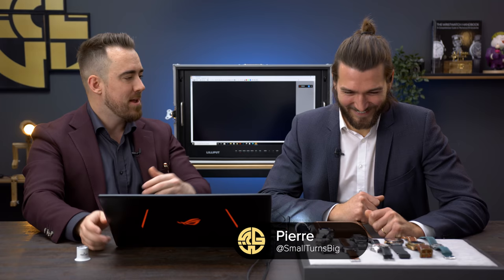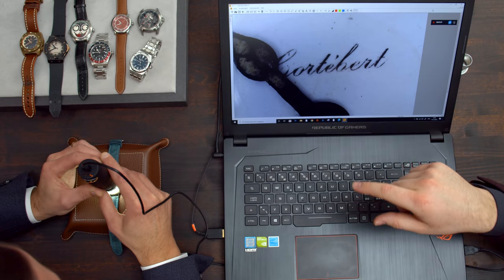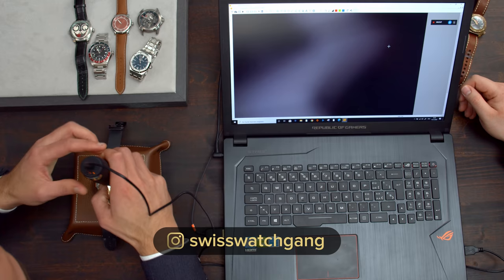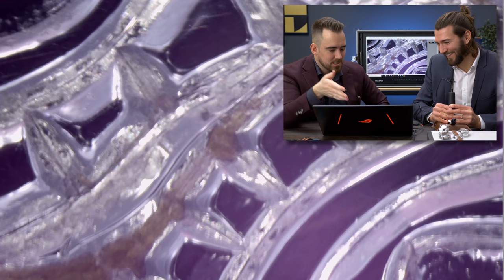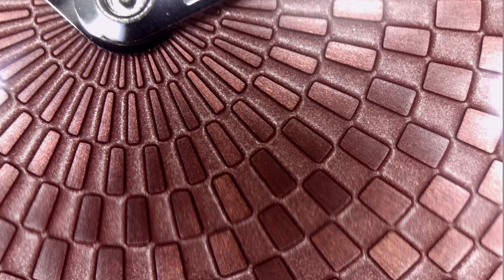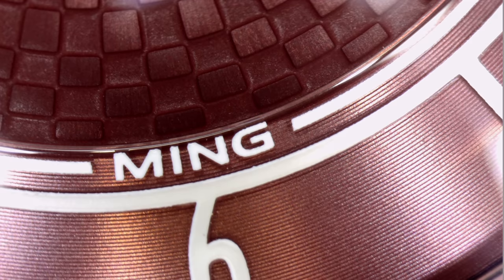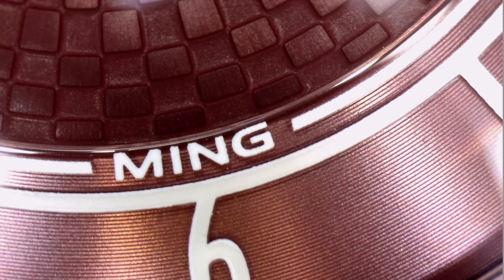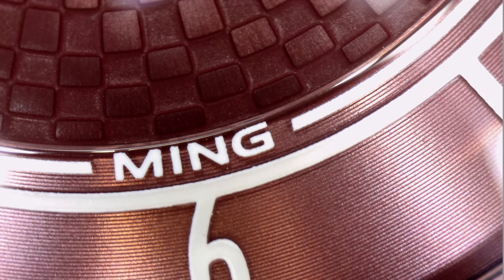INSANE Luxury Watches Under Microscope!! WOW! 🤯 (Audemars Piguet, Jacob&Co, Hublot, Tudor & Vintage)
Ever wondered how watches look under a microscope? With the help of Pierre from SmallTurnsBig we put my luxury watches to the test and the results are pretty fun!

Watches:
0:00 Intro
2:03 Vintage Cortebert
2:56 Zelos Hammerhead Meteorite
3:47 Hublot LAB Fusion "Linen Dial"
4:57 Konstantin Chaykin Joker
6:22 Tudor Black Bay GMT
7:04 Ming 17.06 Copper
8:28 Jacob&Co Epic X Skeleton
10:33 Audemars Piguet Royal Oak